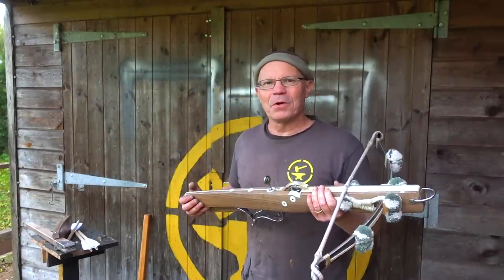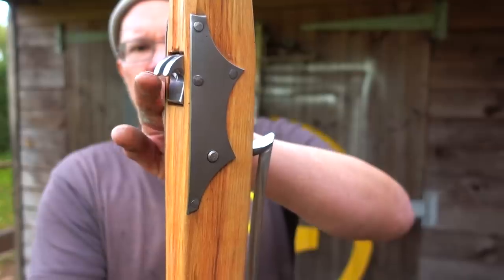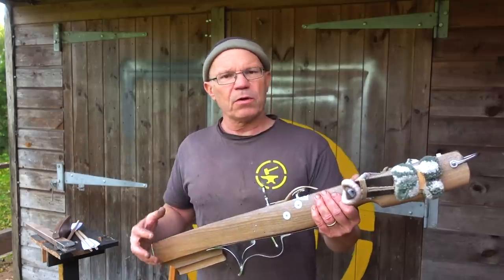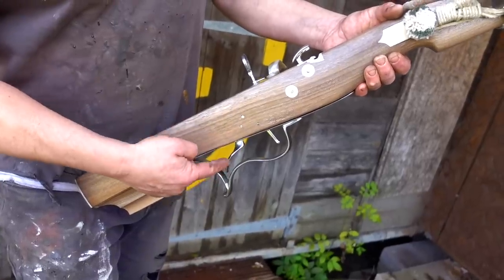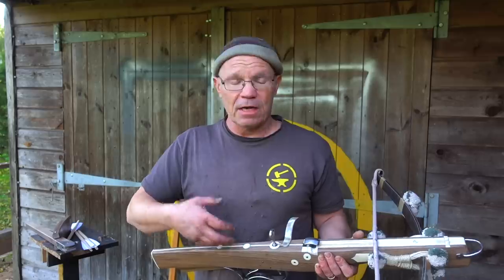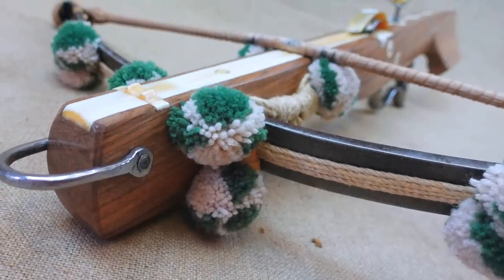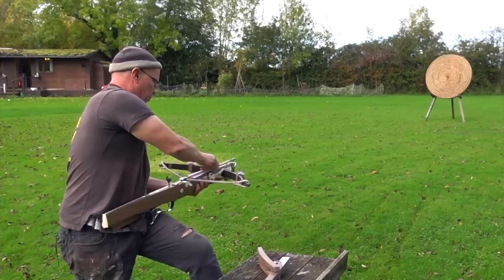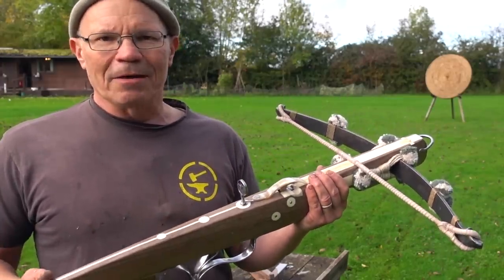Schnepper and medieval crossbows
The technology of medieval crossbows remained largely unchanged for 500 years and then the renaissance changed everything. Guns replaced bows for war, but the bow remained as a weapon of recreation, but with a new found complexity and the schnepper crossbow is a manifestation of this change.

This video explains the differences between both styles and showcases a schnepper crossbow with all the exciting new parts older bows didn't have.

Apologies, I should have shown more of the trigger system, but I made a similar bow and film a few years ago and you can find it I also posted up a thread on the very excellent 'My Armoury' chat room and you can find that thread

and for T shirts and merch please